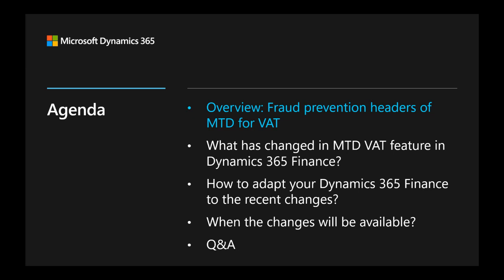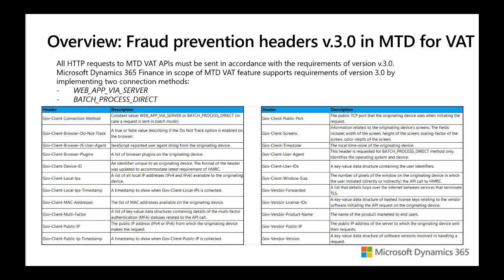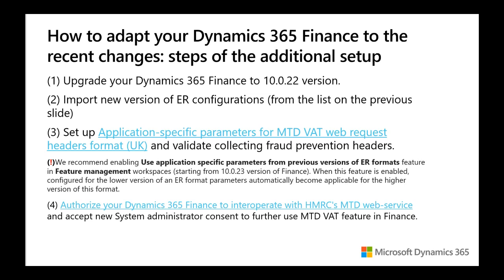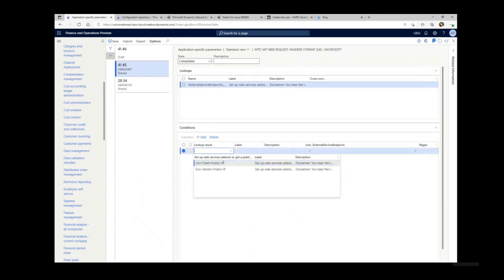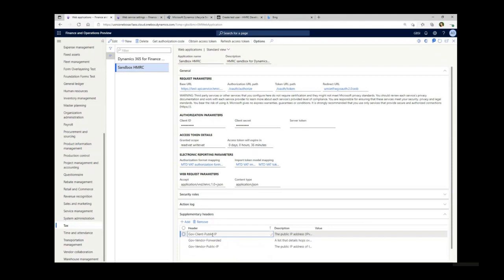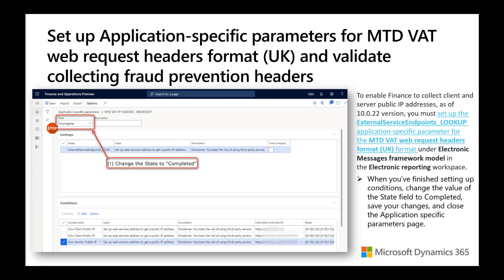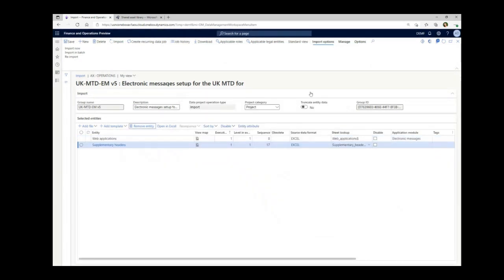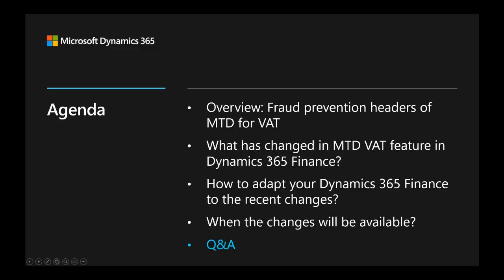What’s new in Making Tax Digital for VAT in Dynamics 365 Finance - UK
Making Tax Digital (MTD) for VAT of the United Kingdom is supported in Dynamics 365 Finance as of April 2019. Her Majesty's Revenue and Customs (HMRC) monitors transactions to help protect companies’ confidential data from criminals and fraudsters. MTD-compatible software is required by the UK law to submit specific types of user audit data, “Fraud prevention headers”, when it uses VAT API of HMRC.

In this TechTalk Microsoft will share the details of what “Fraud prevention headers” are, how this requirement is supported in Dynamics 365 Finance and how to adapt your Dynamics 365 Finance to comply with fraud prevention requirements of HMRC.

Agenda:
  - Overview: Fraud prevention headers of MTD for VAT
  - What has changed in MTD VAT feature in Dynamics 365 Finance
  - How to adapt your Dynamics 365 Finance to the recent changes
  - When the changes will be available